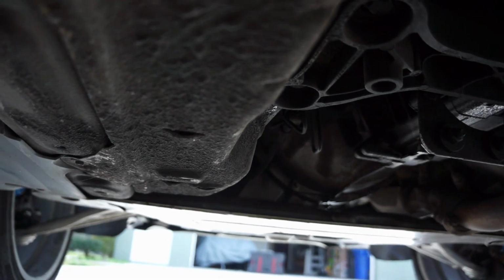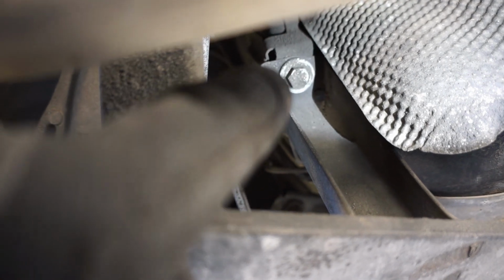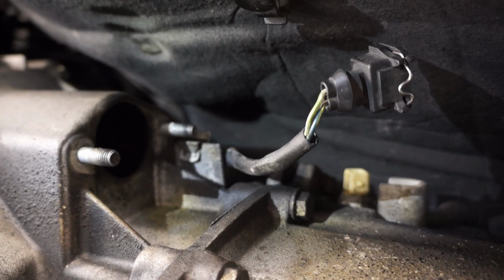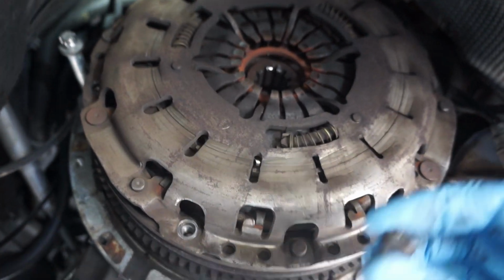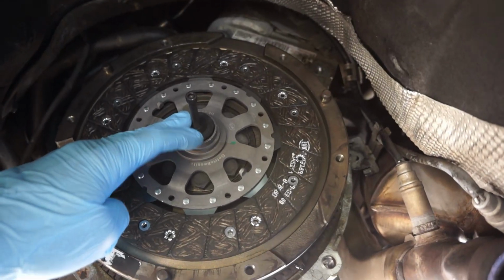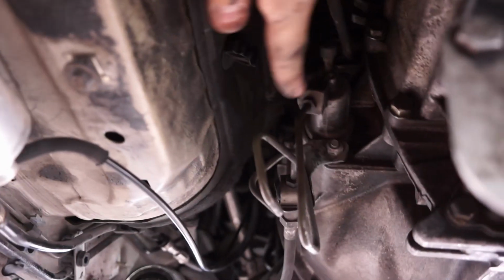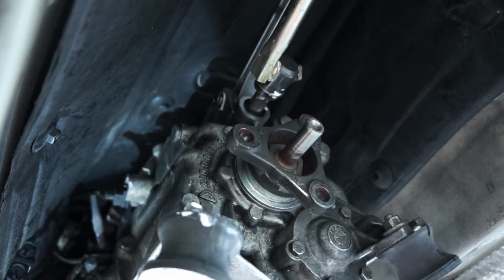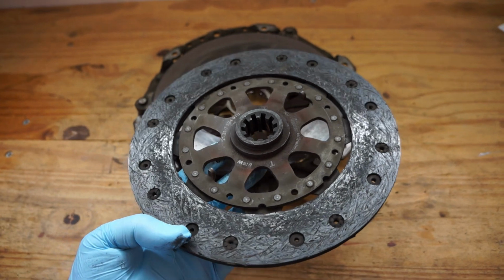2004 E46 325Ci Getrag Clutch Replacement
In this video, I will explain transmission removal and installation in order to replace a badly worn-out clutch on a 2004 325Ci BMW.  This video will be specific to the Getrag 5-speed transmission but will be very similar if you have a ZF manual transmission.

00:00 - Start
03:09 - Remove Exhaust
05:55 - Fix Broken Exhaust Bolts
08:40 - Remove Drive Shaft
09:02 - Remove Shift Linkage
09:59 - Remove Slave Cylinder
11:05 - Remove Transmission
14:20 - Remove Bell Housing Internals
15:07 - Install Bell Housing Internals
16:05 - Remove Clutch & Flywheel
18:21 - Install Flywheel & Clutch
23:17 - Install Transmission
26:25 - Install Slave Cylinder
26:56 - Install Shift Linkage
31:53 - Install Giubo
32:37 - Install Drive Shaft
33:36 - Install Exhaust
36:00 - Final Thoughts